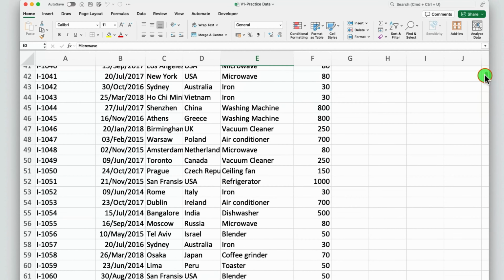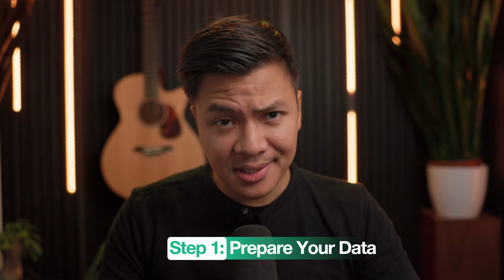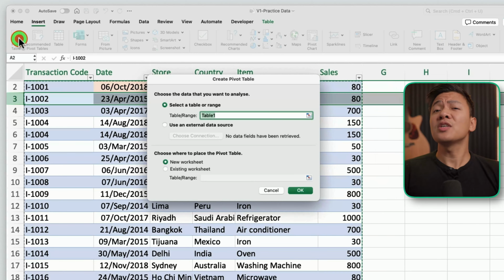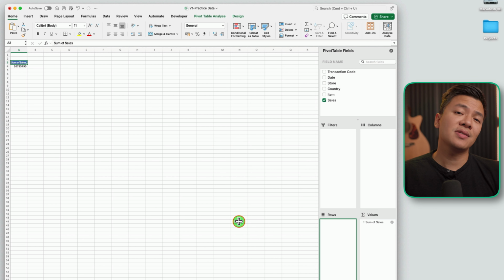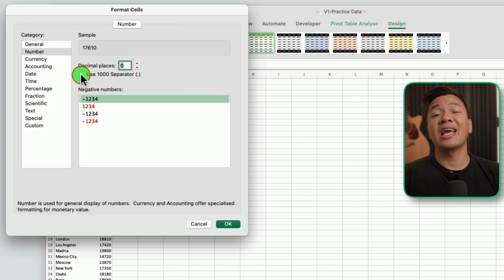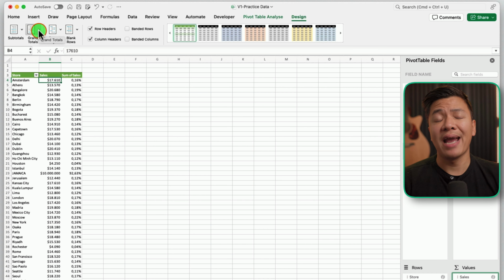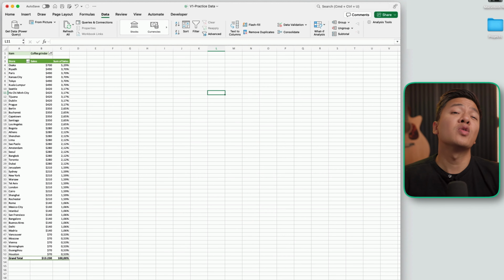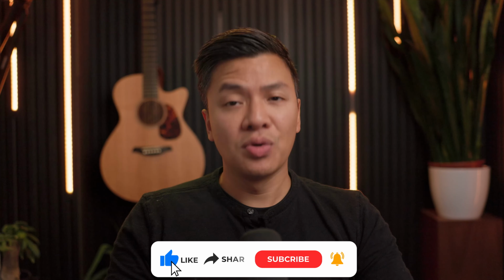How to use pivot tables in excel | Step by Step Tutorial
📈 How to Use Pivot Tables in Excel | Step-by-Step Tutorial for Beginners
Feeling overwhelmed by massive Excel sheets? Learn how to transform messy data into clear insights using Pivot Tables.
In this tutorial, I’ll walk you through every step — from preparing your data to building dynamic, interactive reports that reveal exactly which products, stores, and countries drive your sales.

🧭 What You’ll Learn:
* How to prepare your data for Pivot Tables
* Insert and format Pivot Tables the right way
* Use Pivot Table fields to analyze sales, stores & countries
* Format numbers and currencies professionally
* Add grand totals, percentages, and quick insights
* Create interactive dashboards using slicers
* Before vs After: messy dataset → clean, interactive report

💡 Perfect For:
* Excel beginners and data analysts
* Students and professionals working with business reports
* Anyone who wants to save time and uncover insights fast

🕒 Timestamps
00:00:00 Intro
00:01:06 Step 1: Prepare Your Data
00:01:53 Step 2: Insert Pivot Table
00:02:39 Step 3: Explore Pivot Fields
00:03:48 Step 4: Format and Cleanup
00:04:54 Step 5: Add more insights
00:06:23 Step 6: Slicers